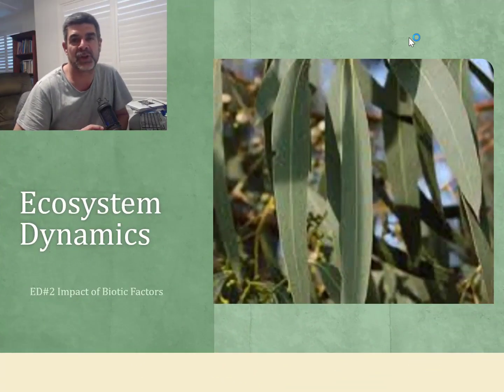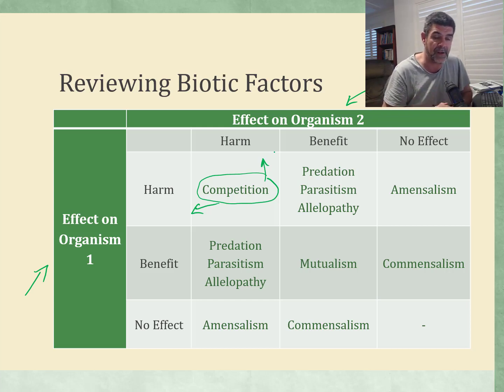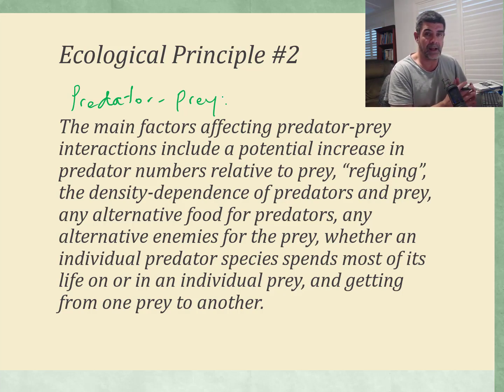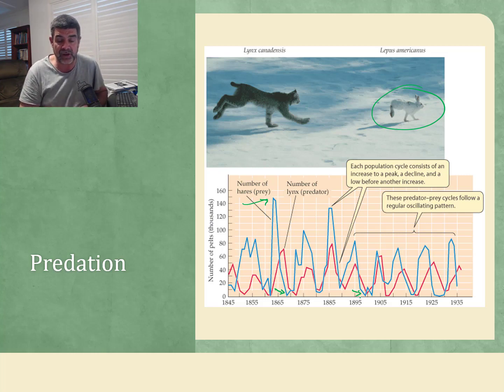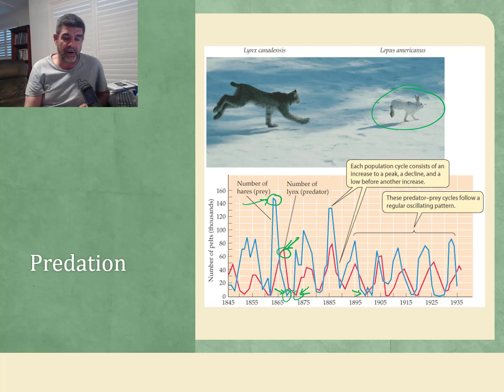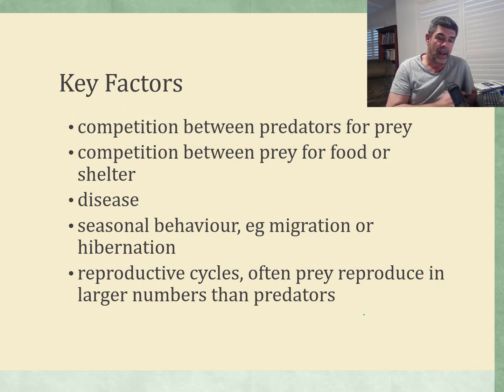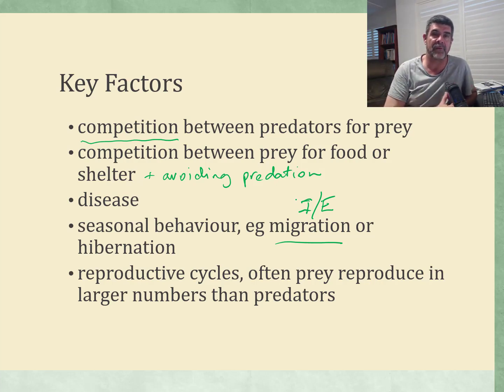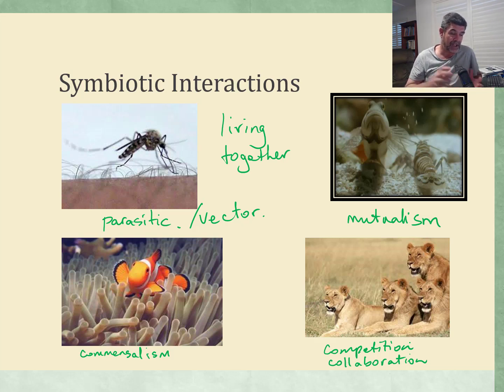ED#2 Biotic Factors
Module 4 Ecosystem Dynamics
Biotic factors